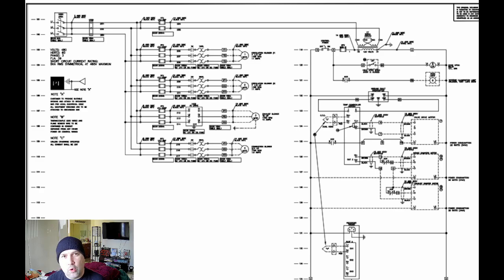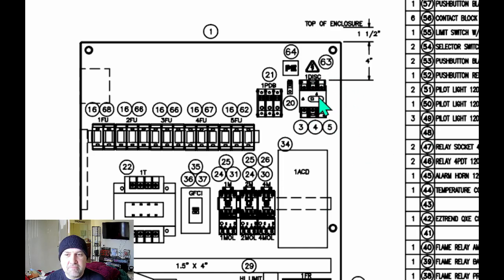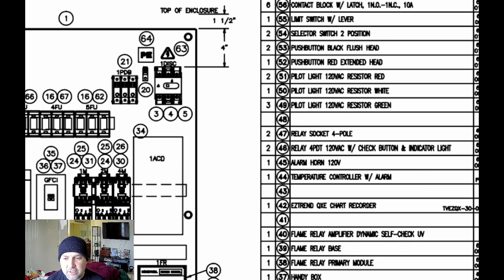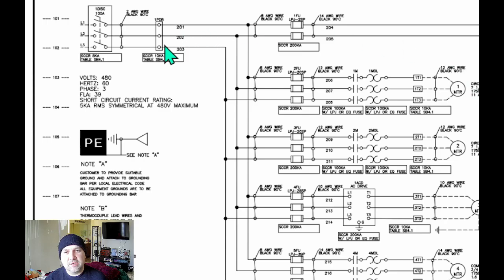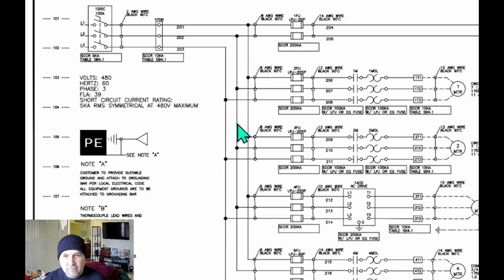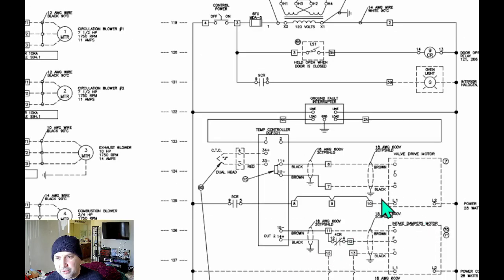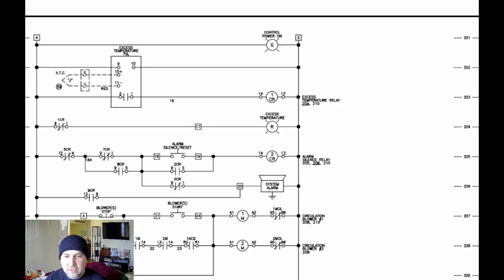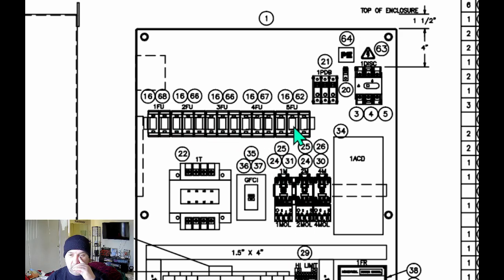Mastering Industrial Schematics: The Ultimate Breakdown!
A Video Walkthrough Of An Industrial Schematic.